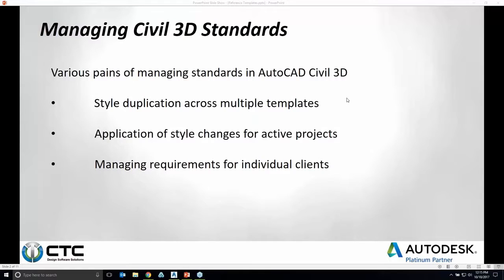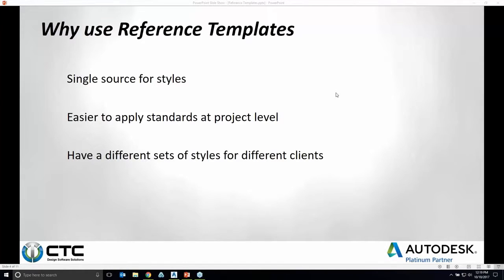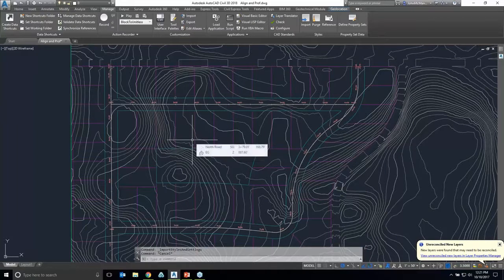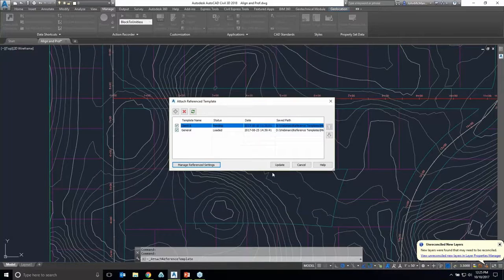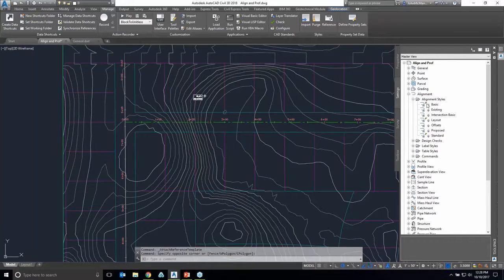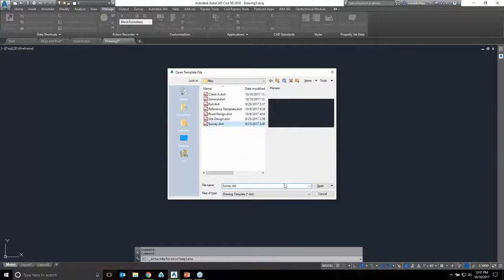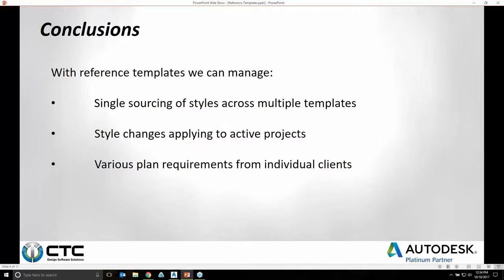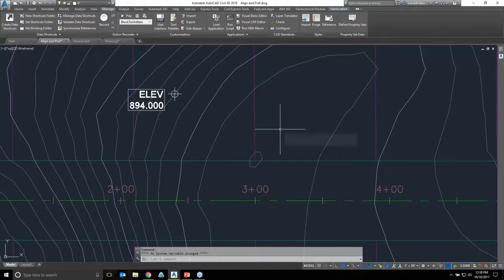Civil 3D 2018 Reference Templates